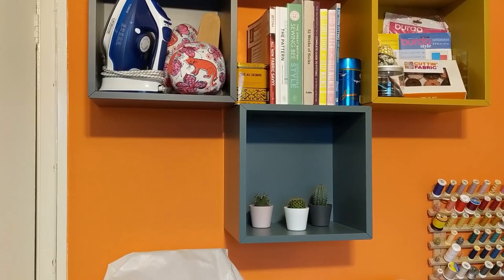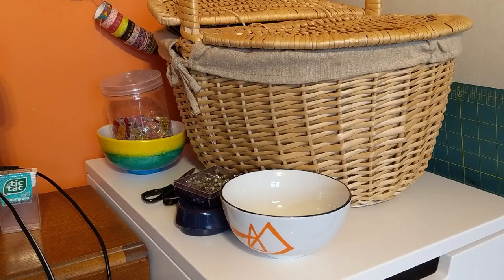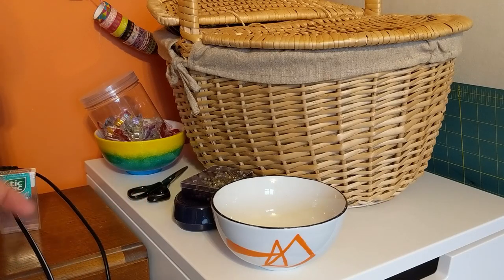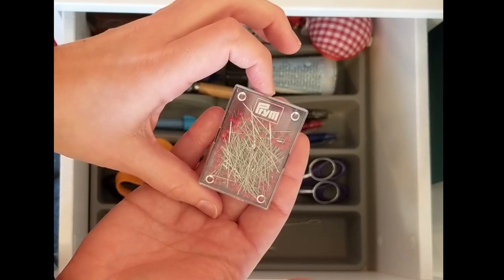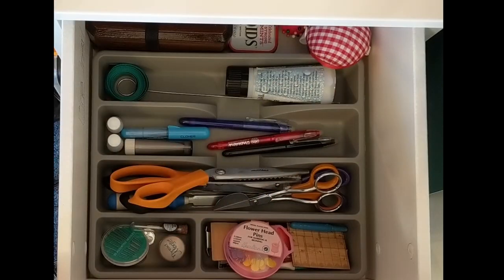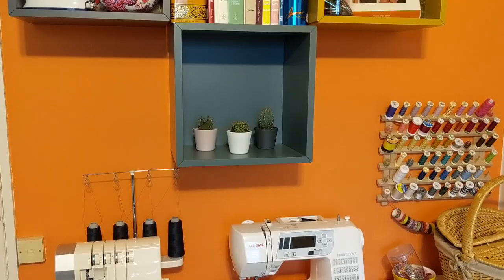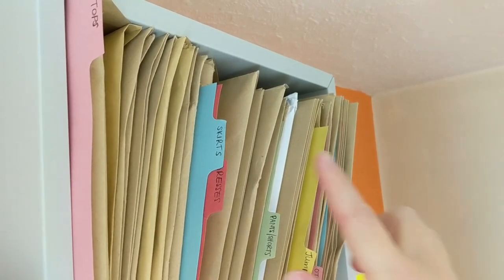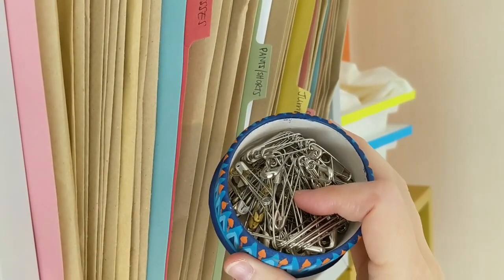Sewing Room Tour - Making the Most of my Small Sewing Space!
Join me on a tour of my small sewing space, including what tools I have and my storage solutions!

In this video, I'm wearing the Sew Over It Eve Dress, with a shirred sleeve hack in a floral viscose from The Fabric Godmother.